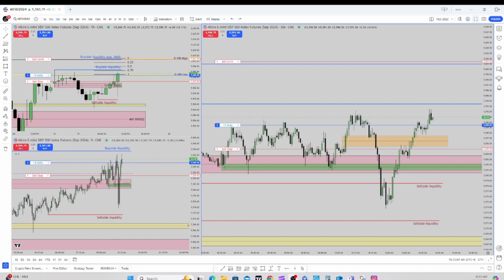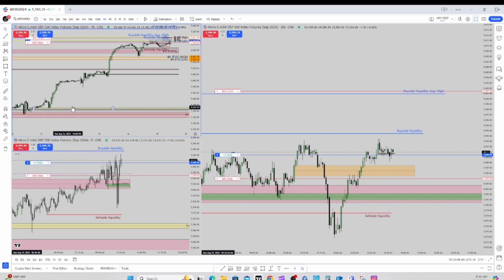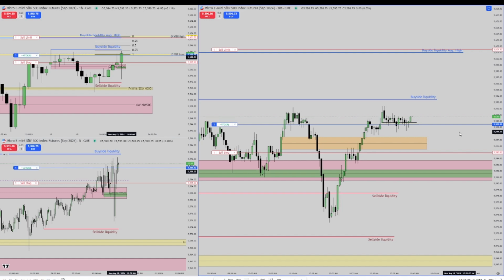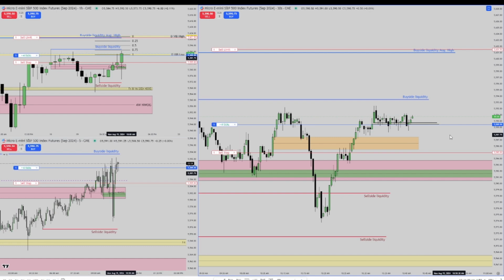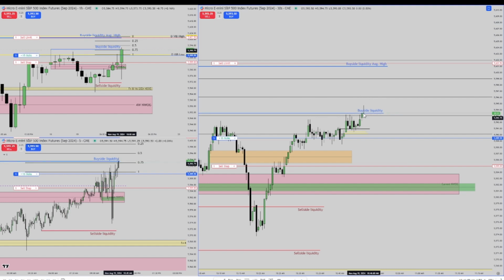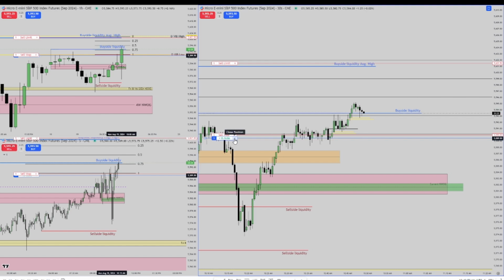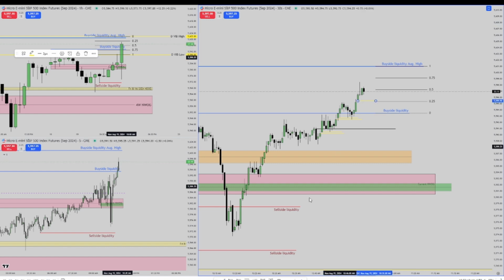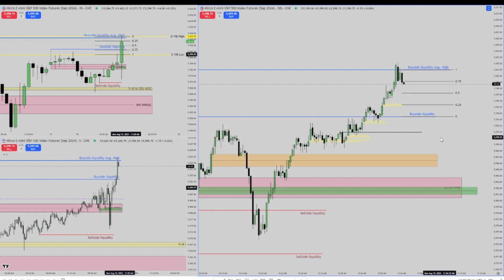Live Chart Analysis: Predicting Every Candle with the Silver Bullet Strategy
Watch me call every candle in a price move. This is the highest level of skill a trader can have. I even call the time it will reach a certain level. Watch the silver bullet model do its magic!